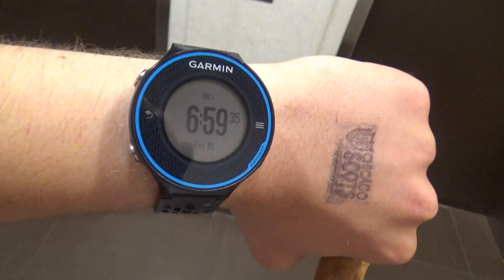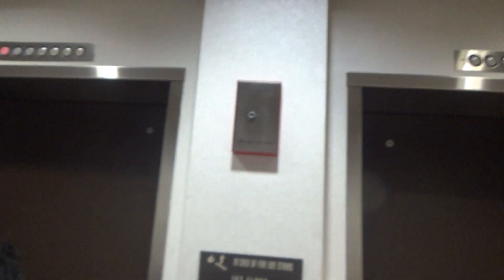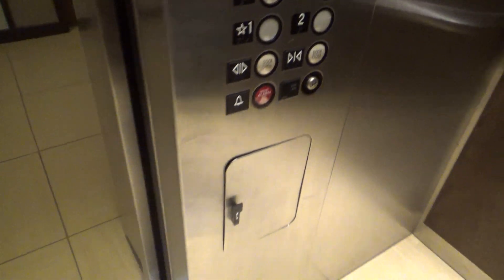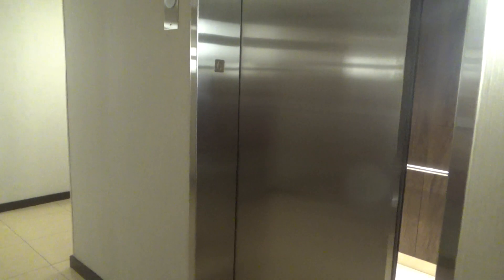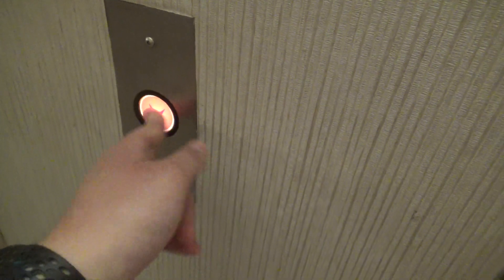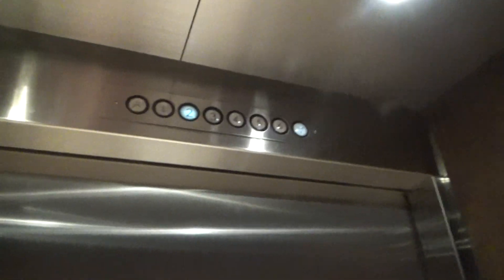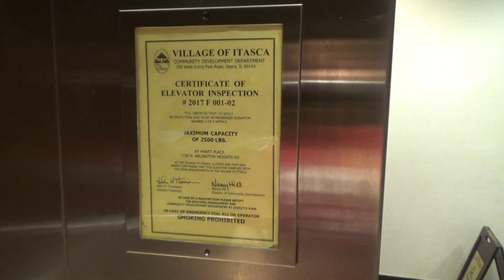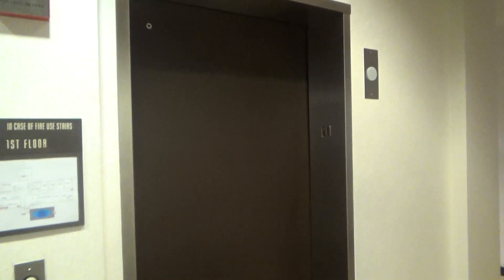NICE US Hydraulic Elevators (w/Circle Buttons) @ Hyatt Place, Itasca, IL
(Filmed on 6/15/18).  This is my very first time seeing circle buttons on a US elevator.  The only US elevators I've been on are ones with Adams, Innovation NEMA 4X, & Soft-Touch buttons.  I have never been on one with circle buttons.  For those of you who do or have watched Dieselducy's videos, you might know that the Elmwood Parking Garage in Roanoke, VA also has a US with circle buttons.

These types of buttons were first launched in 1979 and are round with numbers labeled on them.  The call buttons have a green arrow for up and a red arrow for down.  Same thing goes with the hall lanterns at this hotel.  I wonder what other cool & interesting elevators I'll encounter this summer and for the rest of the future.